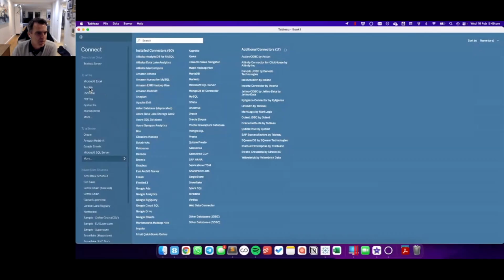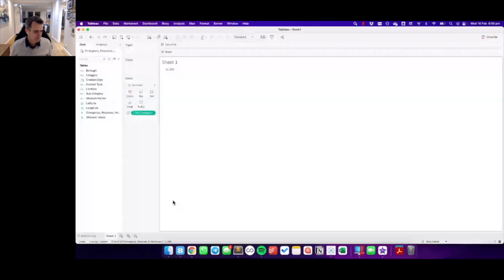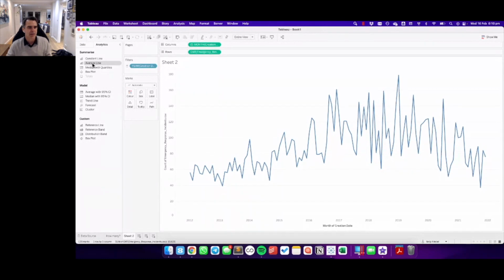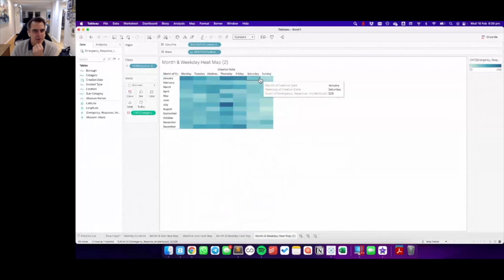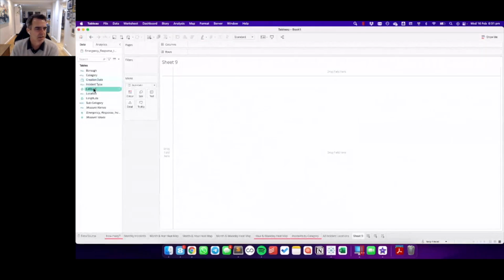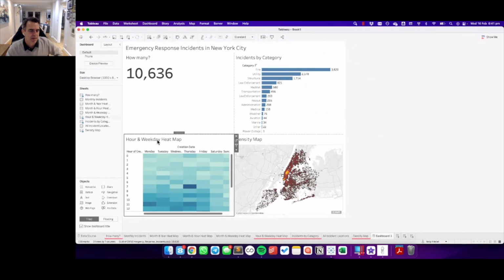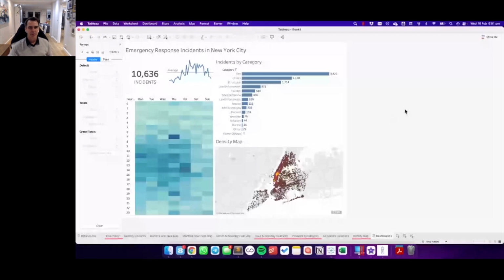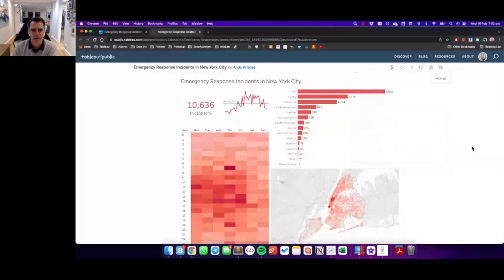Tableau : Build Your First Dashboard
Follow along with this free Tableau training session that we ran as part of our roll out of Data School New York. Learn about the Data School and following along with the training.

The training covers the beginning to end of how to build a dashboard in Tableau. Learn basic chart types, how to analyze the data, etc. Then learn how to put it all together in a visually appealing dashboard.

Whether you are just getting started or have years of experience, you're sure to learn something new.